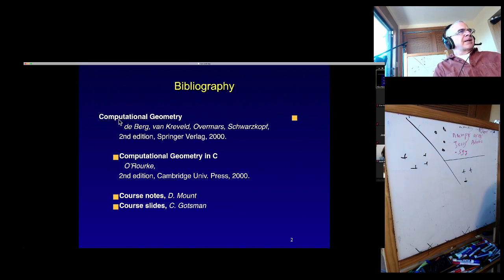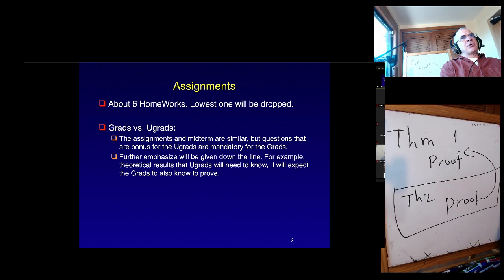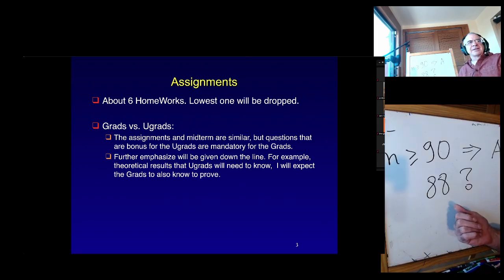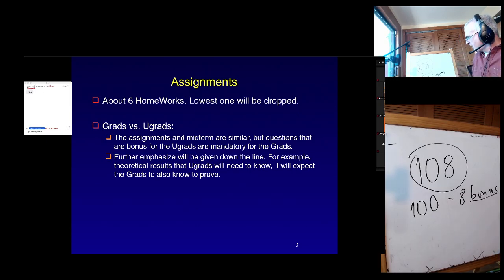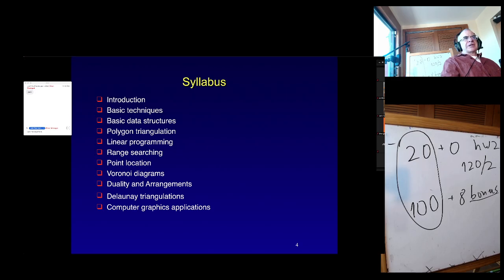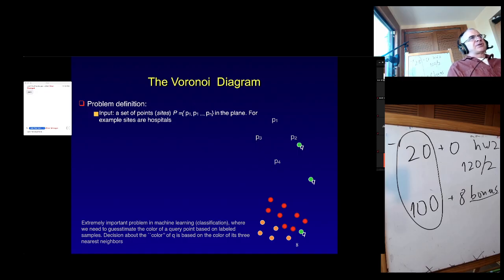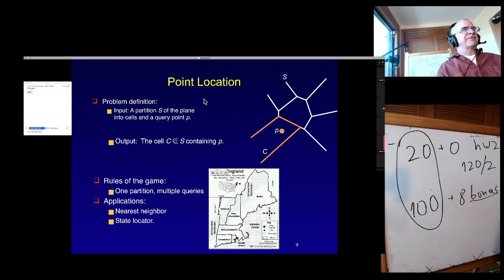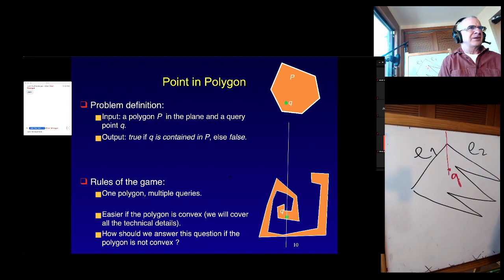cs437/537 Lecture 1. Intro